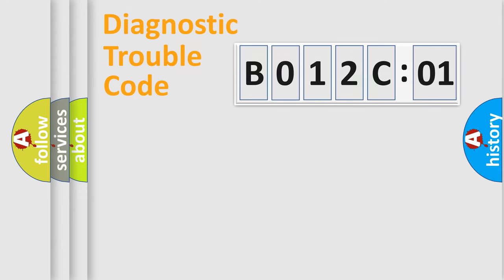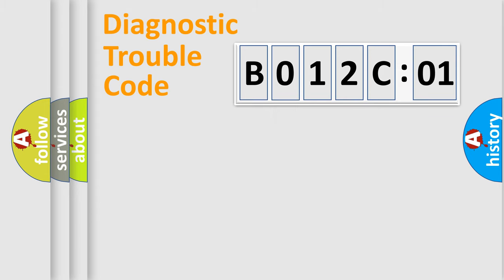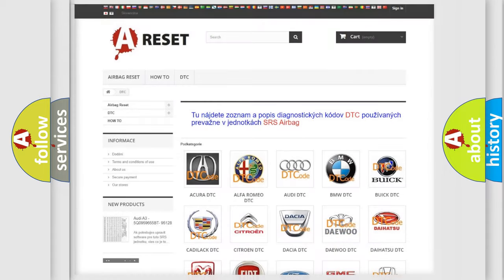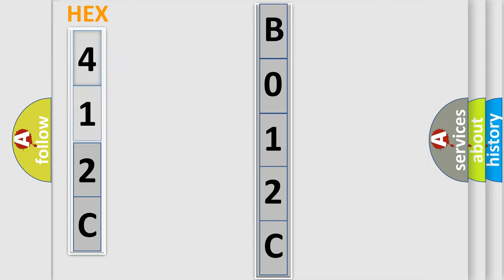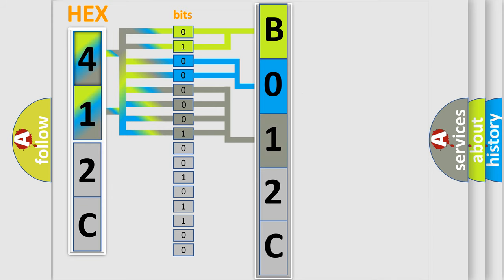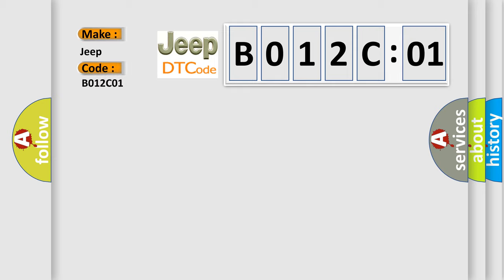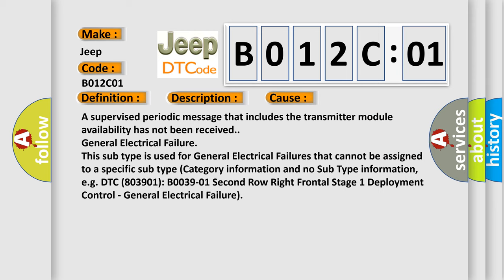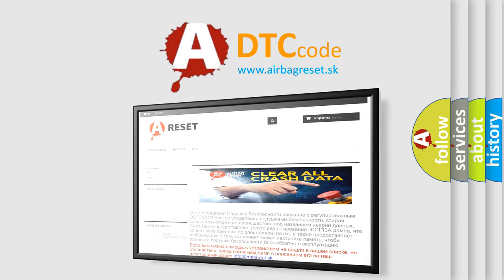DTC Jeep B012C-01 Short Explanation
Contents:
0:21 Basic DTC analysis according to OBD2 protocol standard.
1:48 Insight into programming
2:58 A diagnostically understandable description of the Diagnostic Trouble Code
3:05 Basic error definition

Make:
Jeep
Code:
B012C 01
Definition:
Steering Position Signal
Description: